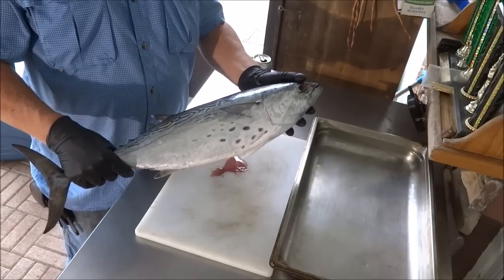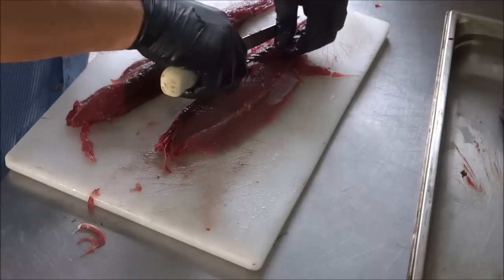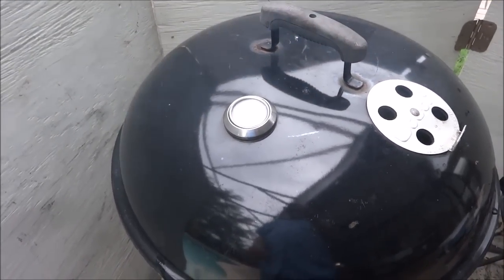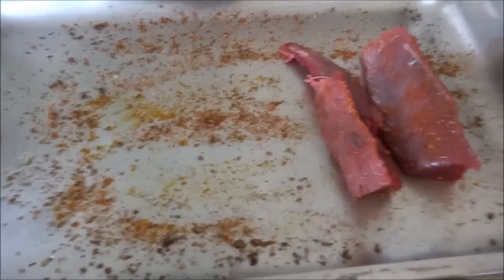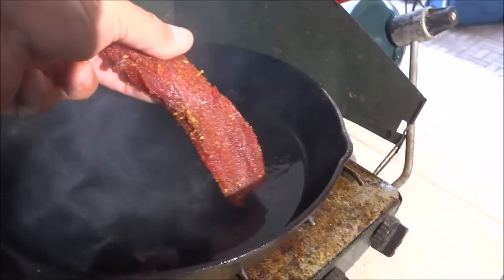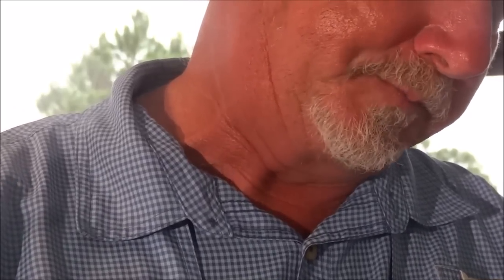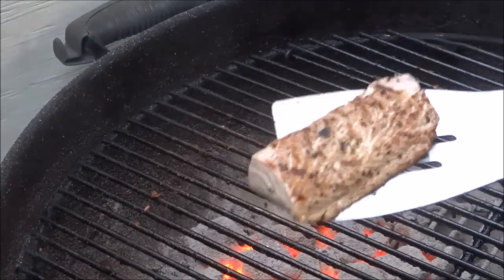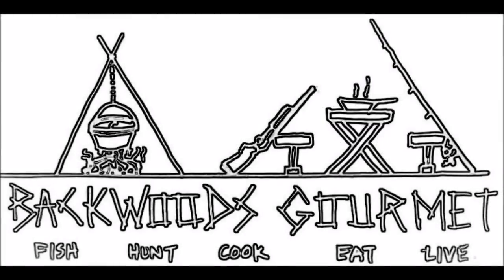Can You Eat Bonita Trash Fish or Treasure?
Join us while we clean and cook this Bonita.  You will be surprised!

Check out OUR AMAZON STORE for great deals on Outdoor Cooking Gear